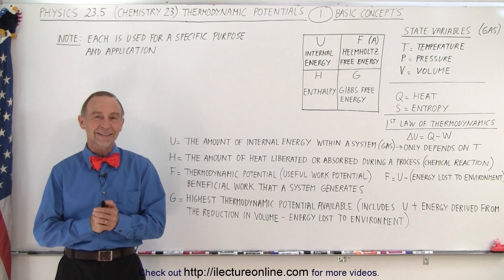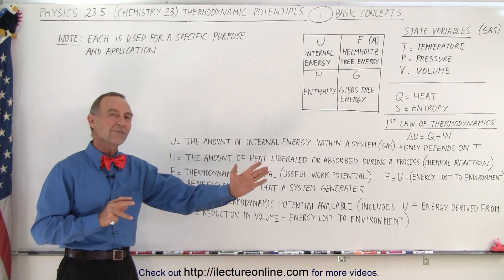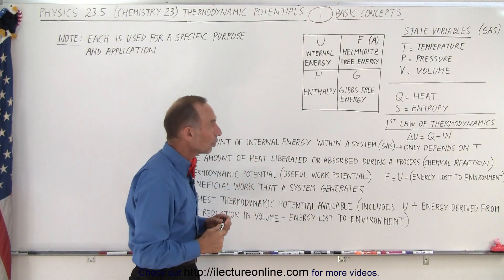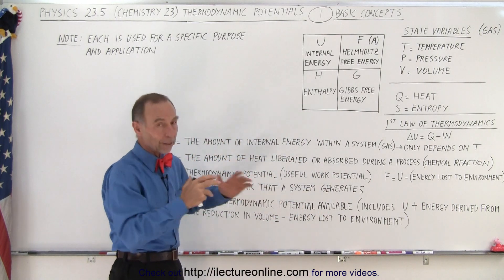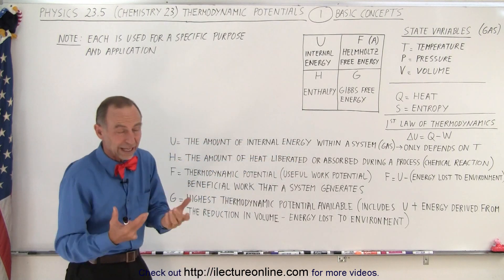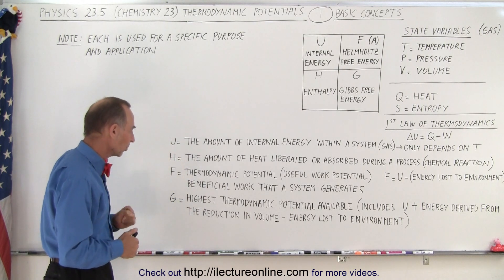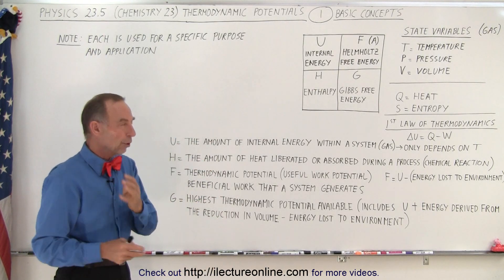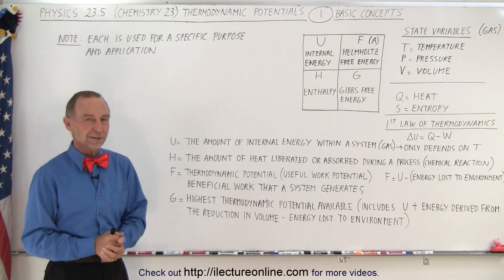Physics 23.5 (Chemistry) Thermodynamic Potentials (1 of TBD) Basic Concepts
We will learn about 4 basic concepts of thermodynamic potentials: U-internal energy, H-enthaloy, F (A)-Helmholtz free energy, G-Gibbs free energy. Each is used for a specific purpose and application.

Title:  Physics 23.5 (Chemistry) Thermodynamic Potentials (2 of TBD) What is Internal Energy?